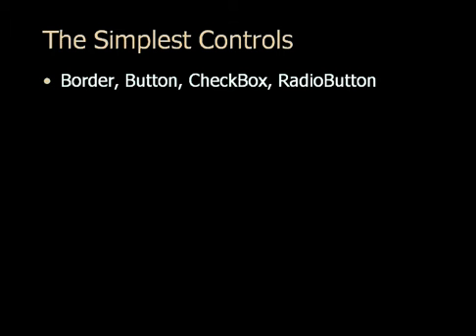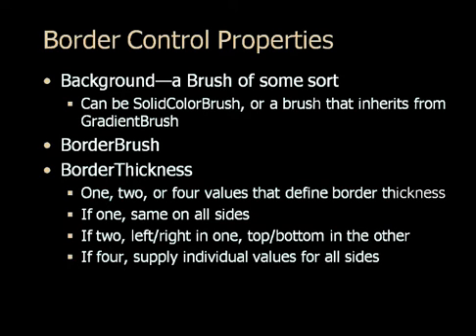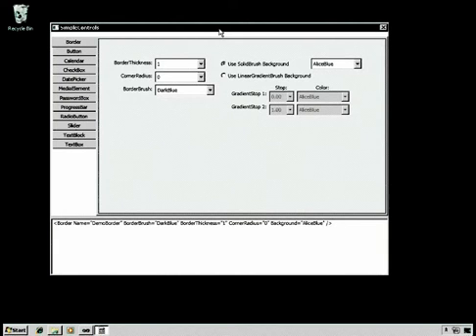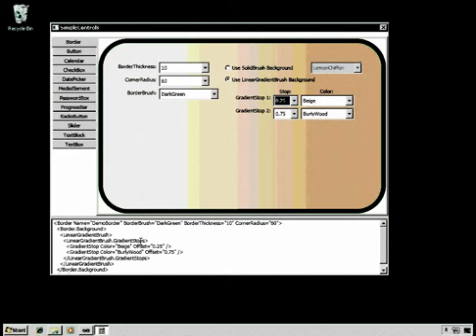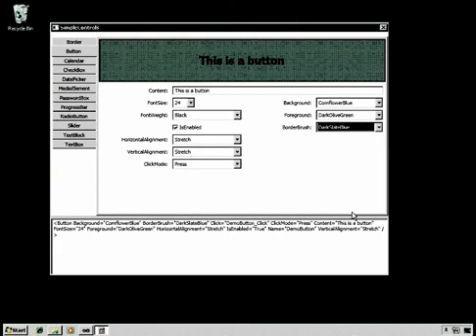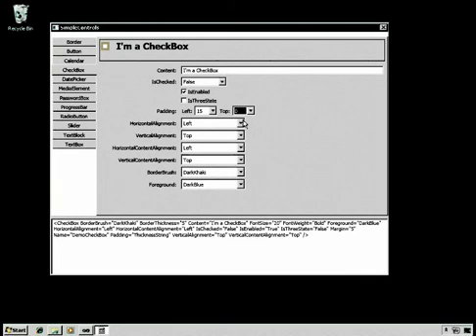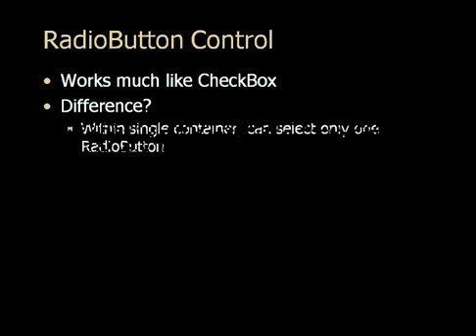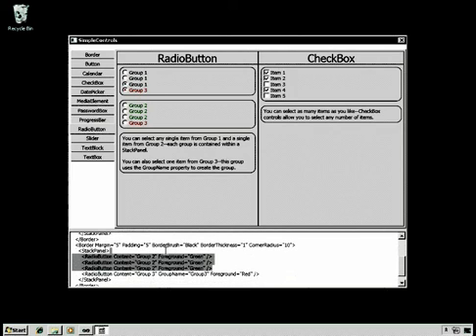Controls in WPF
Introducation of Controls in WPF